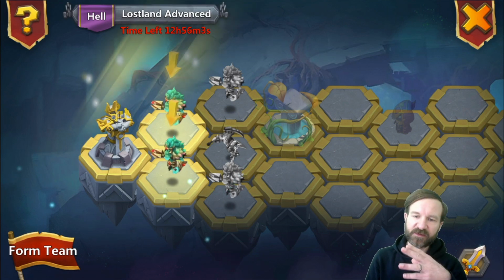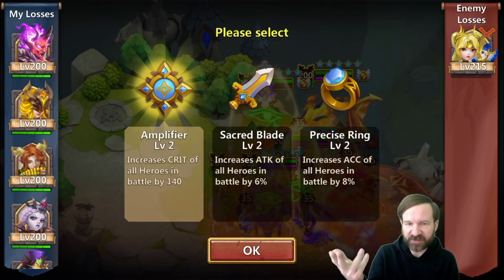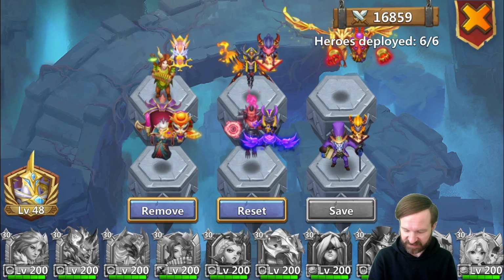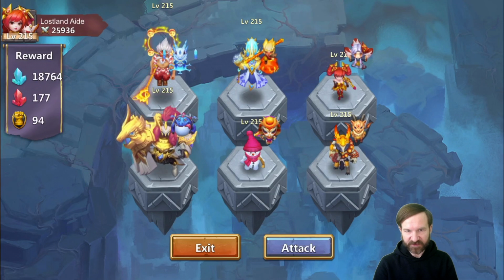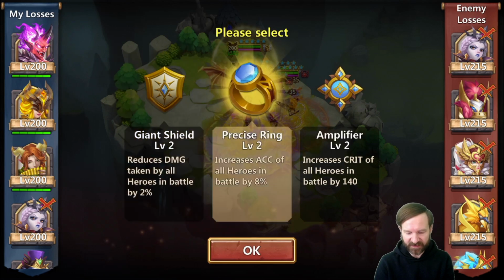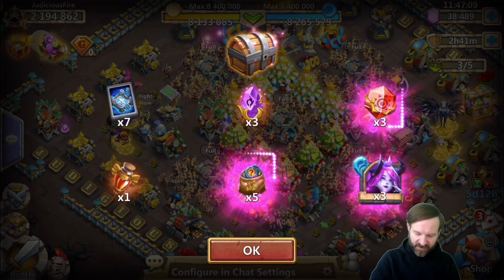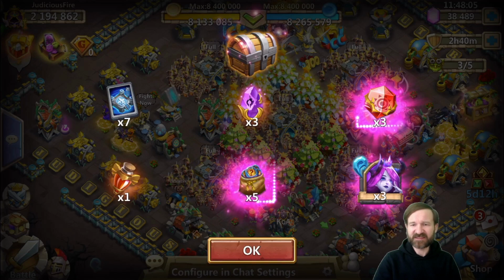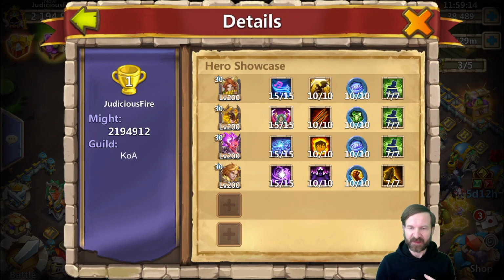HELL MODE Castle Clash Lostland Advanced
This Castle Clash video shows the Hell Mode Stage of Lostland Advanced.  I discuss battle strategy and show the heroes and builds I am using.